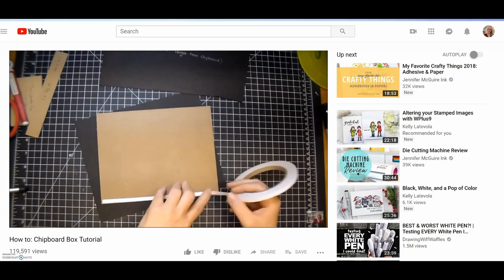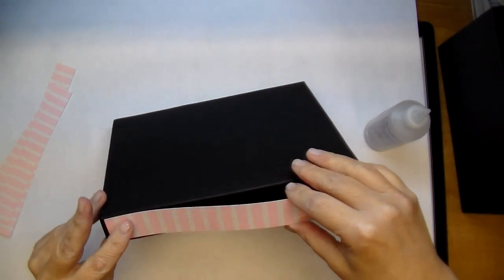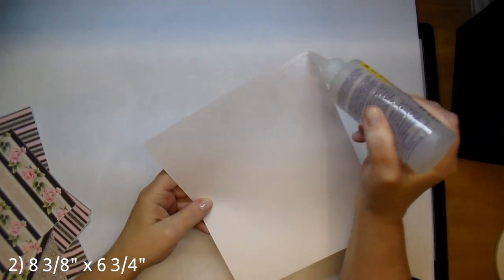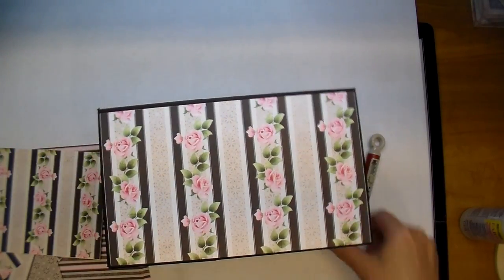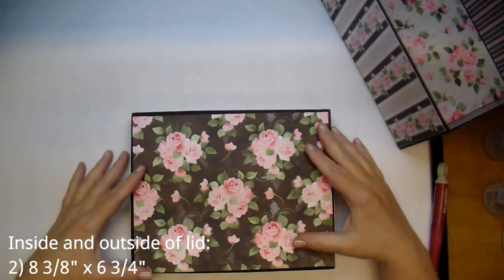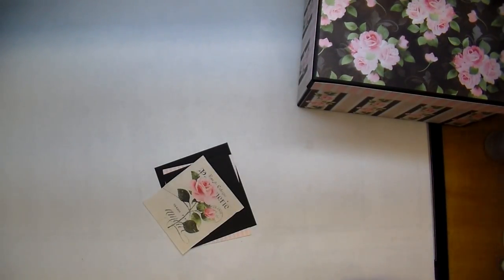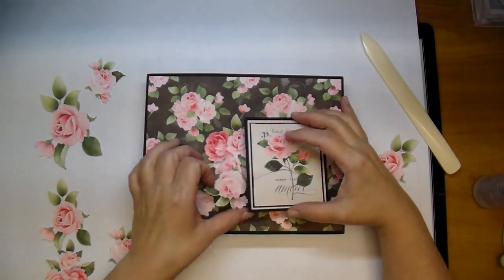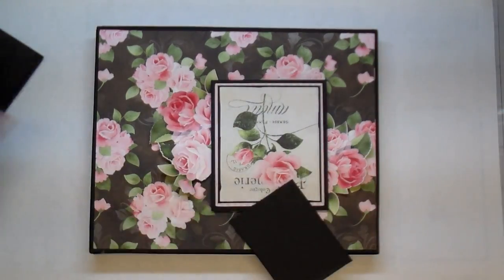Handmade Chipboard Gift Box! Nitwit Collections!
Etsy Store
Ebay Listings